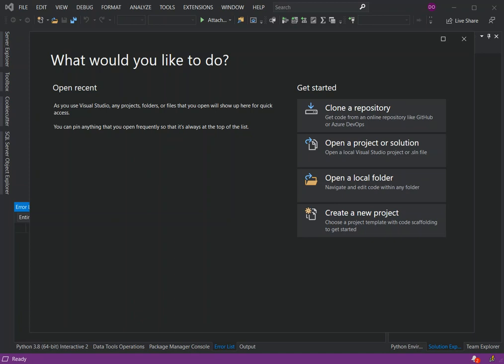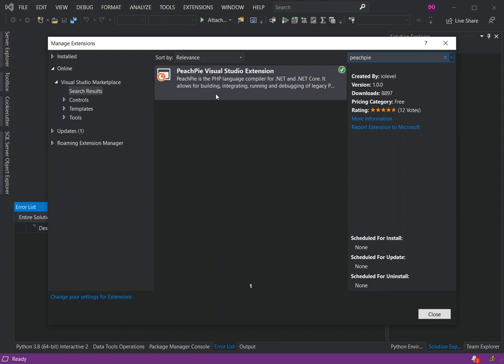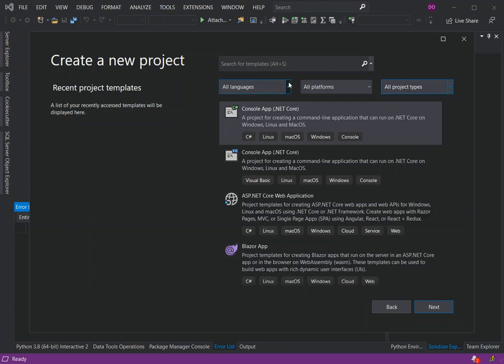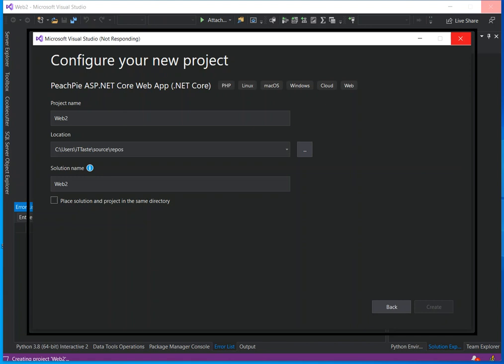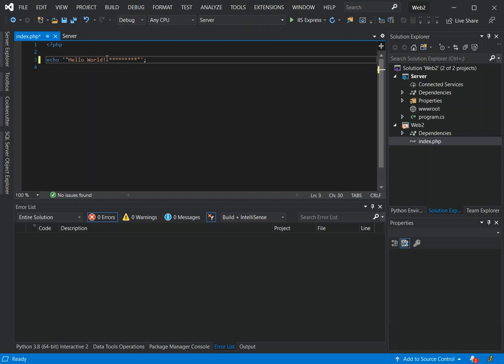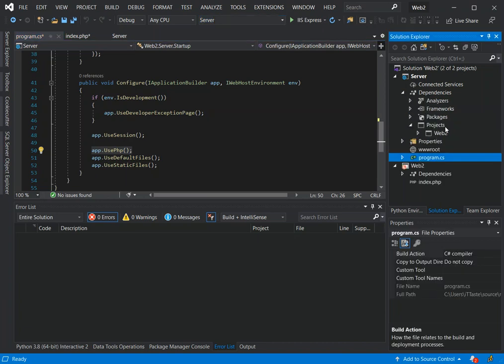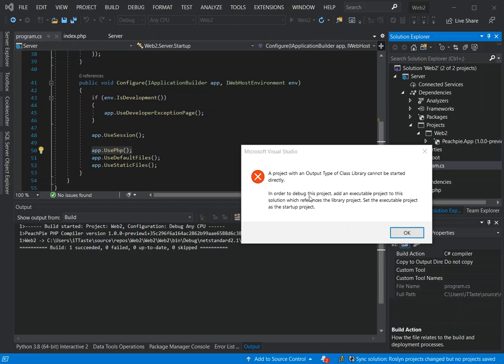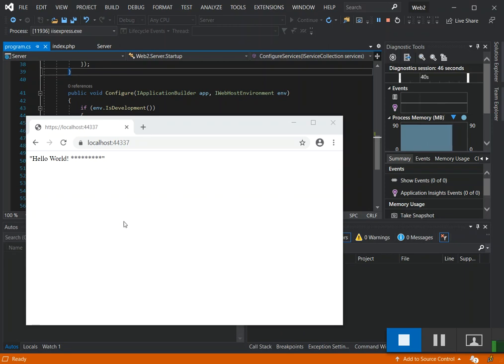PHP Application in .Net Core | Peachpie Visual Studio 2019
PeachPie has several advantages over Phalanger, both as a result of the Roslyn API and the reworked architecture of the compiler. While Phalanger was only able to target the full .NET Framework, which only ran on Windows, and cross-platform capabilities were achieved by targeting Mono, PeachPie also allows for a compilation to .NET Core, thus being cross-platform by default.[8] The benchmarks published to date point to performance improvements of PeachPie compared to its predecessor.The project contains an advanced semantic analysis, which allows the compiler to generate C#-like symbols for enhanced interoperability features. There are similarities between PeachPie and Facebook's HHVM compiler, which executes PHP on a specially designed virtual machine. However, as Facebook announced in late 2017, version 3.24 of HHVM would be the last release compatible with PHP, as the project would focus exclusively on supporting Facebook's proprietary extension of PHP called Hack. This leaves PeachPie as the only project of this kind with the aspiration to be compatible with past and future versions of PHP.
The project receives considerable support from Microsoft, having been invited to present at the virtual conference .NET Conf  and featured on Microsoft's "On .NET", as well as the .NET Rocks podcast.[ Since July 2017, PeachPie has been a member of the .NET Foundation. In December 2018, iolevel received the European Innovation Council's Horizon2020 grant to pursue their work on PeachPie compiler.